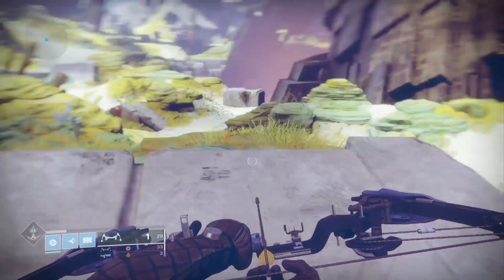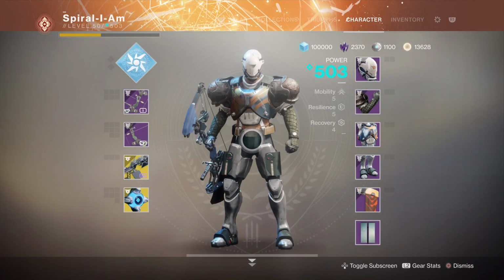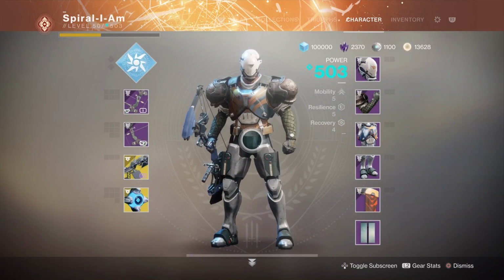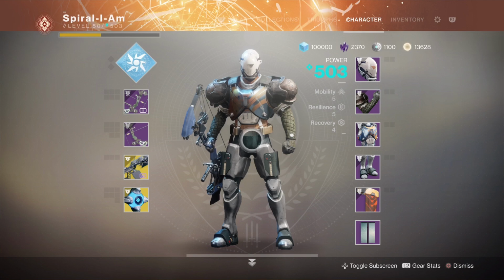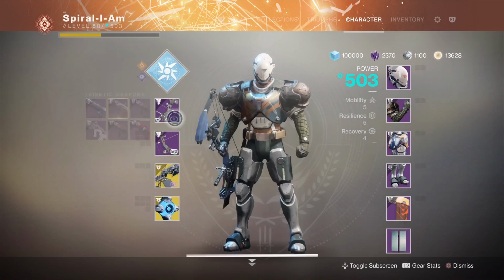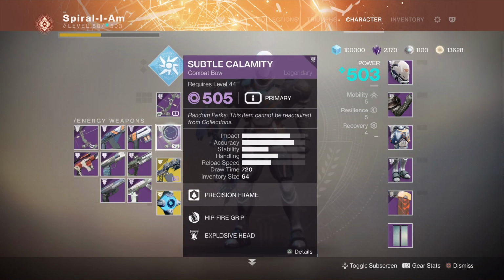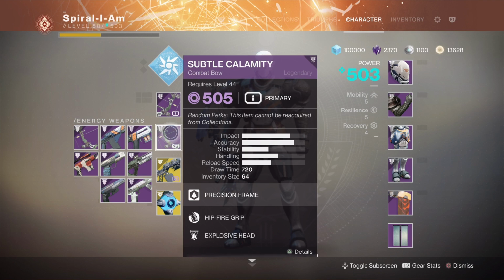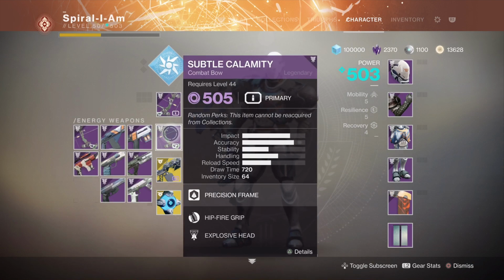WANTED: Blood Cleaver, under level cheese w/ explanation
Easy power engram, for some time spent.